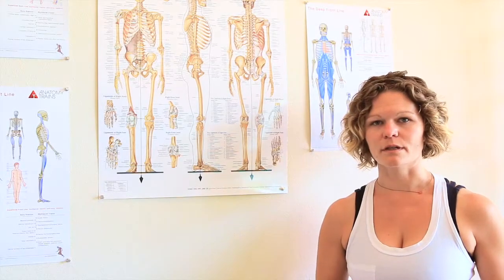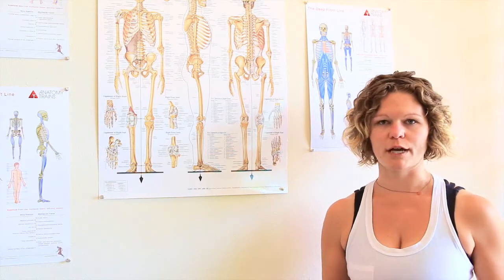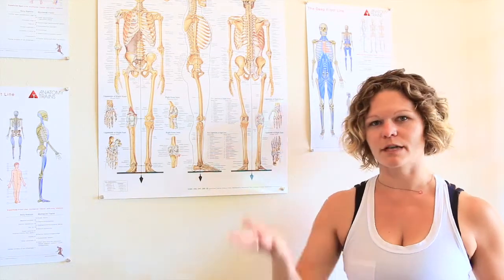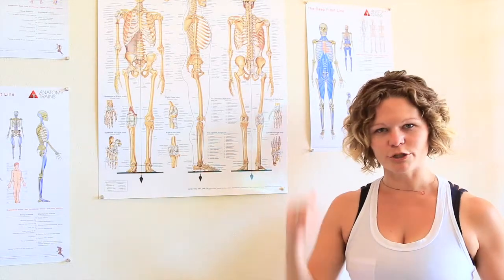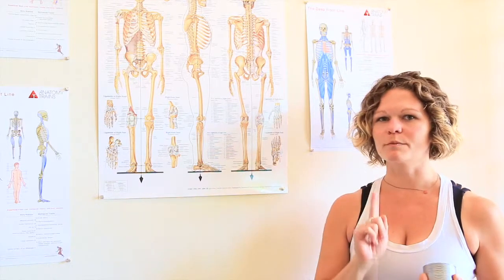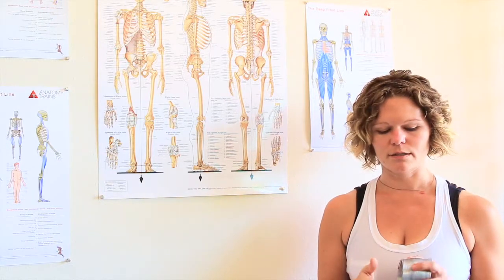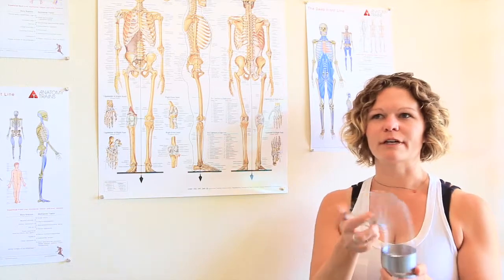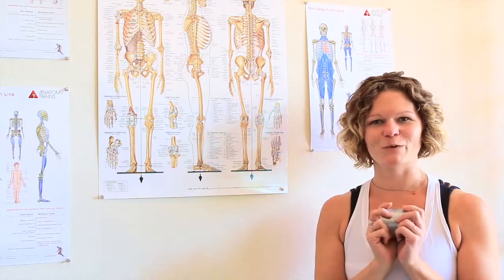Ground Reaction Force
Ever notice how some people have a natural 'spring in their step'? Interacting with the ground with every step in gait/walking/running will make you move with more ease, efficiency,  and less stress on your joints. It's also a helpful concept for golfers in getting power into your swing--you source from the ground.

Helpful for those with current symptoms or history of
-knee pain
-ankle pain
-hip and lower back pain
-plantar fasciitis